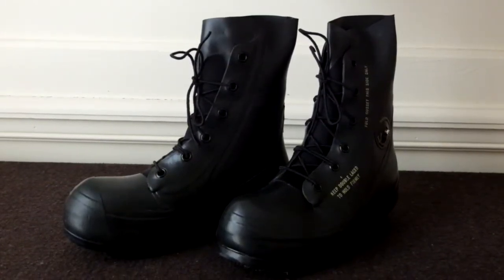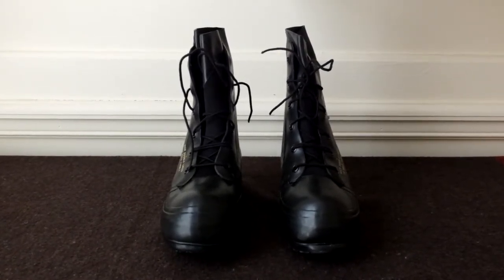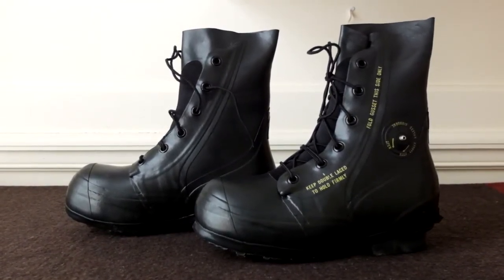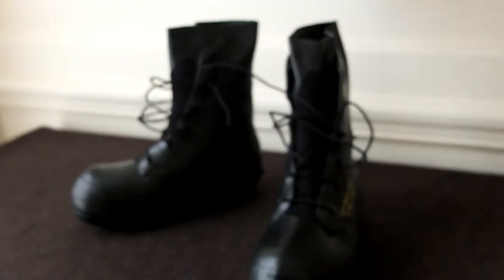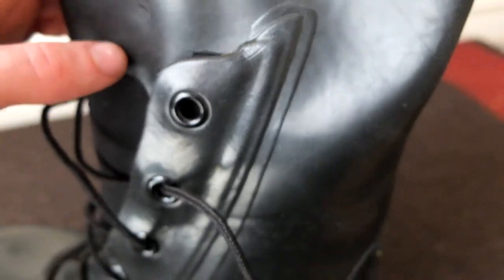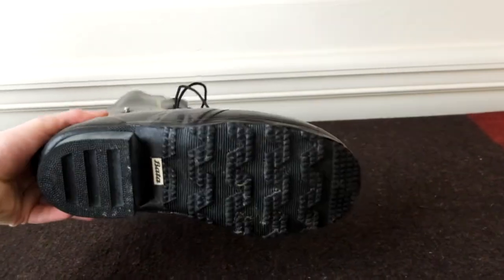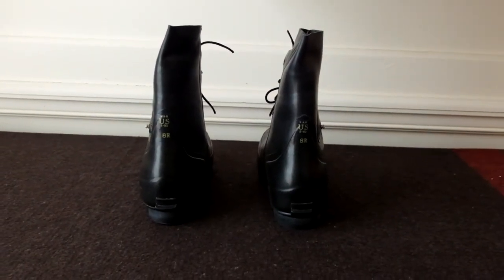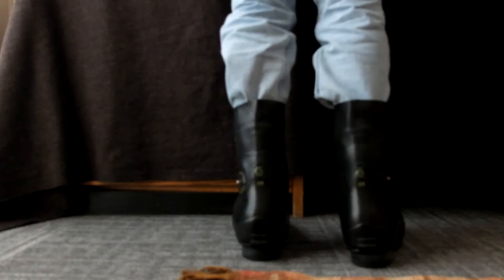What are Mickey Boots?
A brief history and review of the Mickey Boot. These are extreme military surplus winter boots which were developed during the Korean War and preceded the more popular white Bunny Boots. Both the black and white ones were worn in a 2014 Raf Simons runway show.